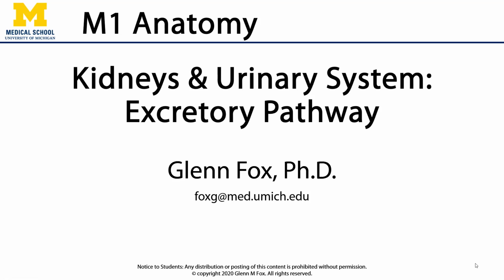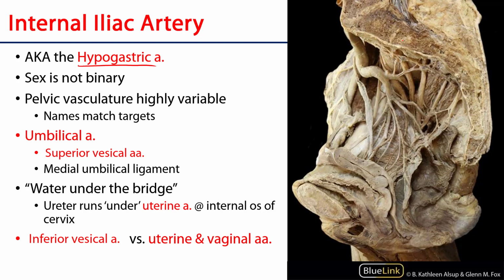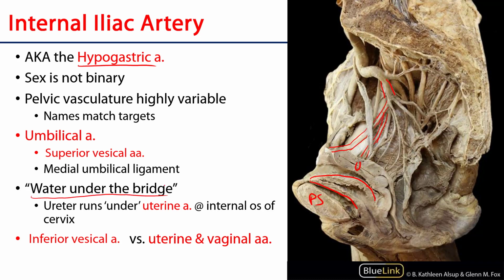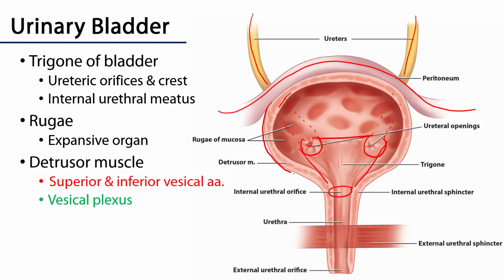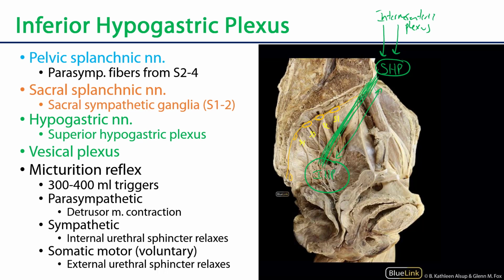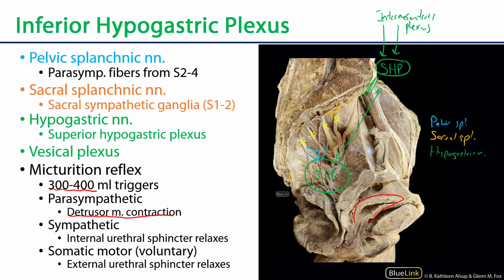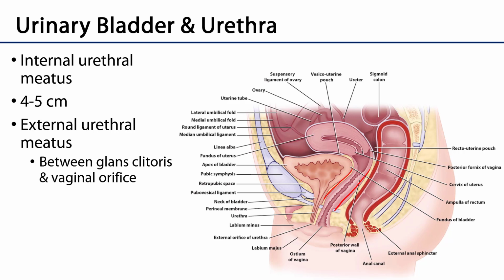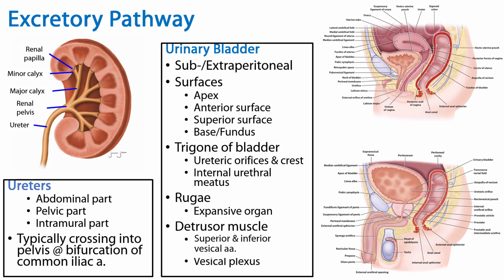Kidneys and Urinary System LO4 Excretory Pathway